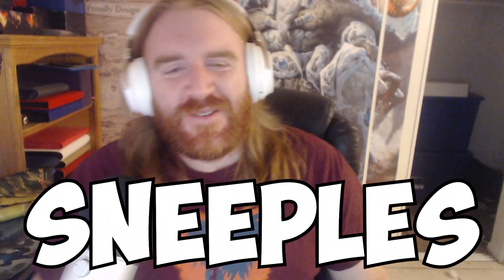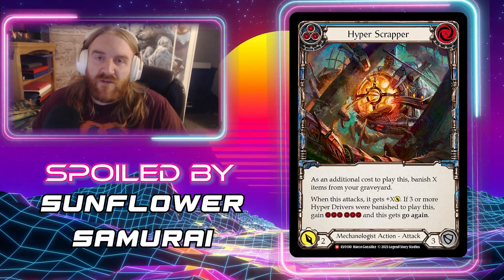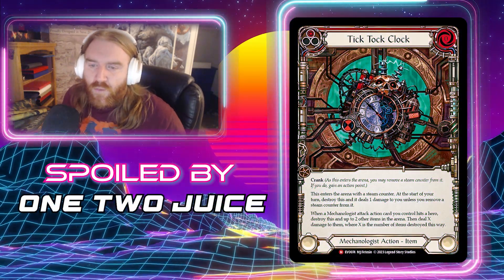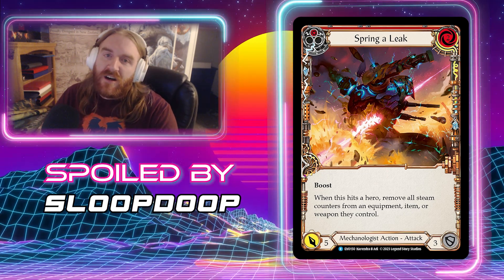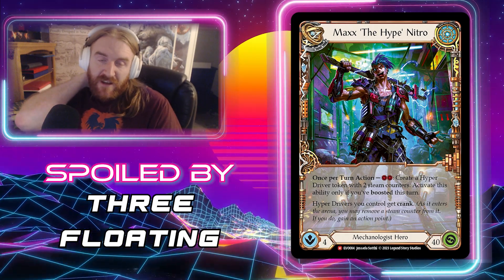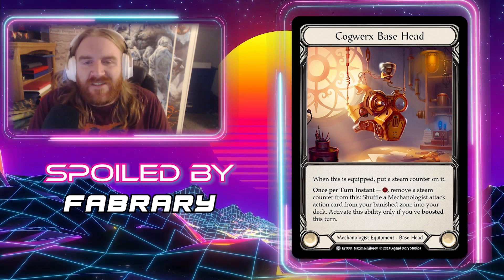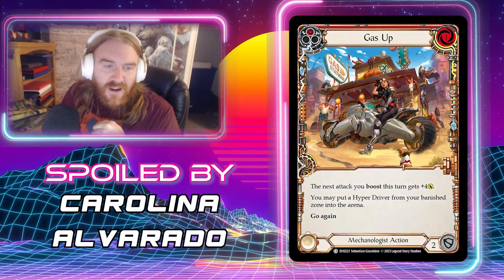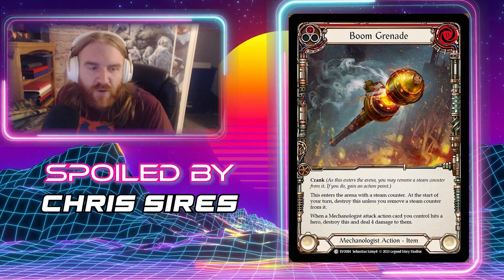Spoiler recap and analysis DAY 2: Flesh and Blood Bright Lights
Bright Lights Spoilers are Here! These are the cards spoiled so far and this is eric's take on it !

For more content follow sneep over on

• Spotify: Win and In